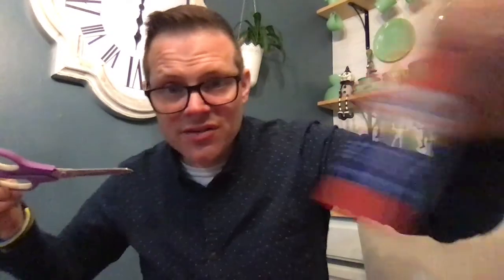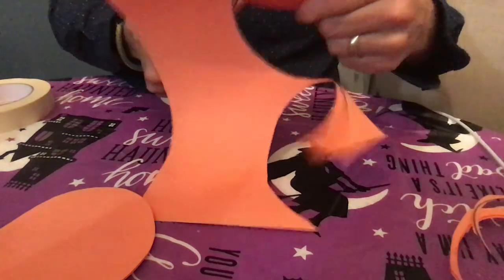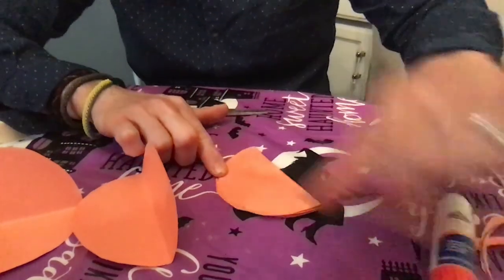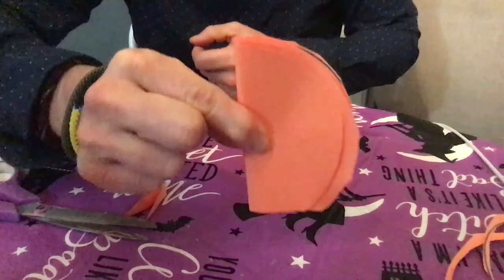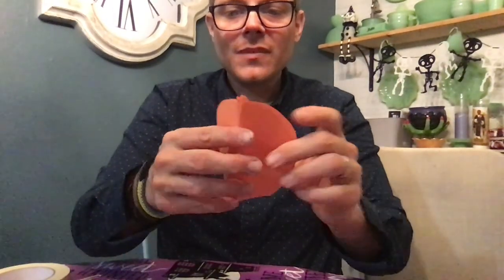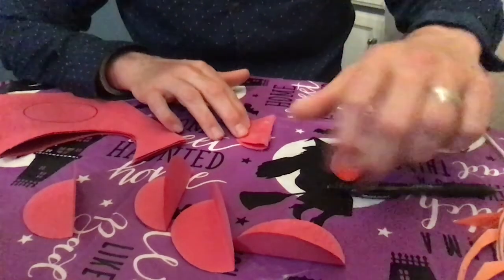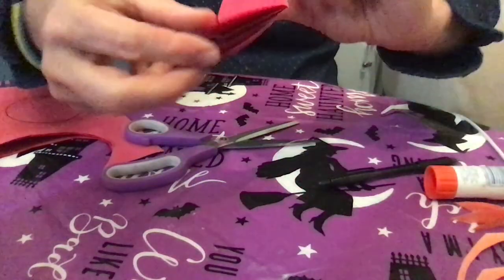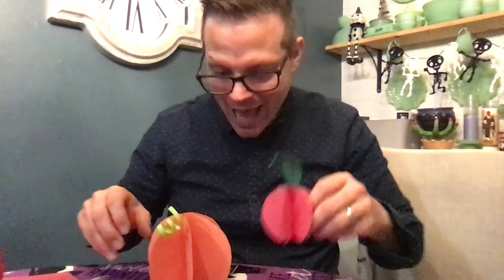Pumpkins and Apples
Let's make pumpkins and apples!